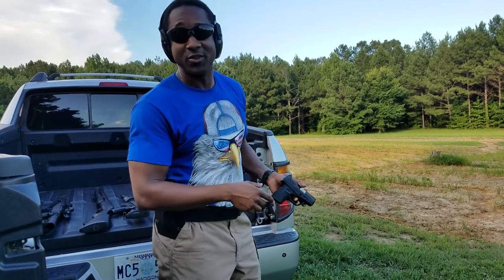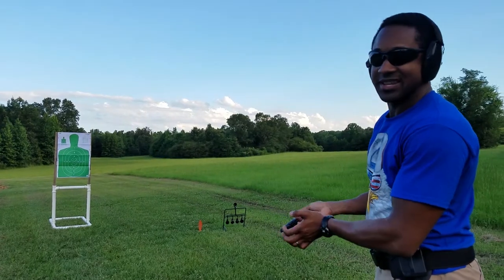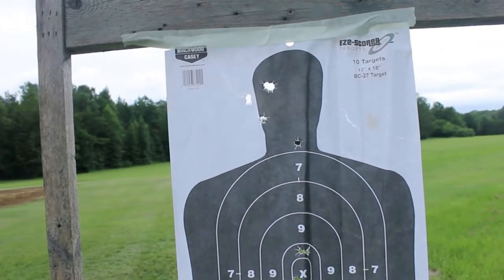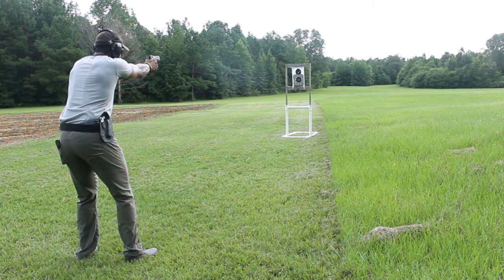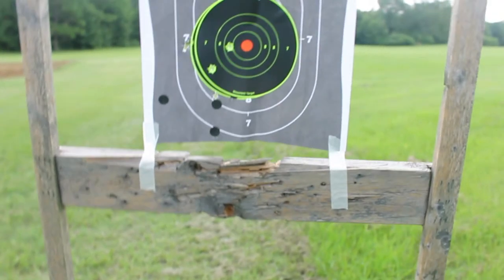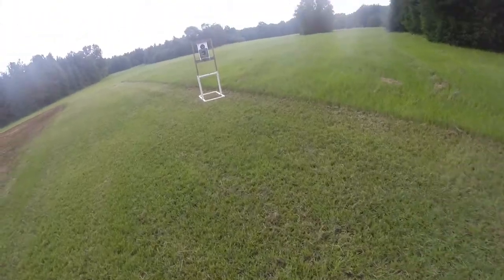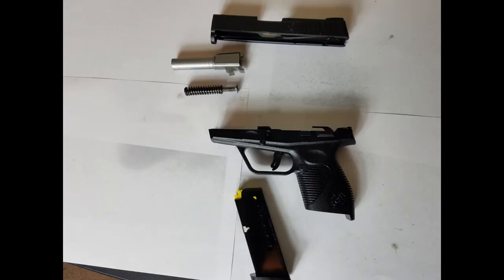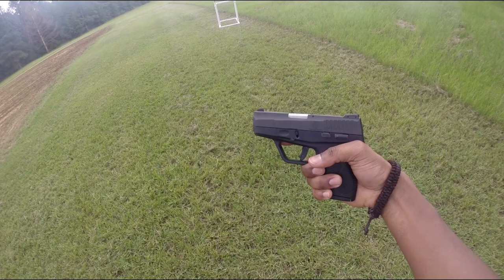Taurus PT709 Slim Range Review // Remnant Outdoors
In this video, Jamar Dawson of Remnant Outdoors puts the Taurus PT709 Slim through it's paces at the range. The review features shots at various ranges, and even compares and contrasts the Taurus against similar sized pistols.

All music composed by Jamar Linwood Dawson

Remnant Outdoors: Firearms | Faith | Fun